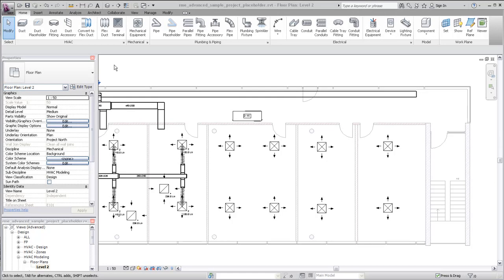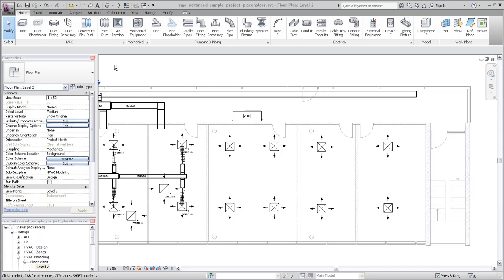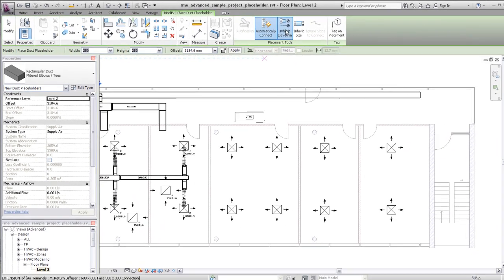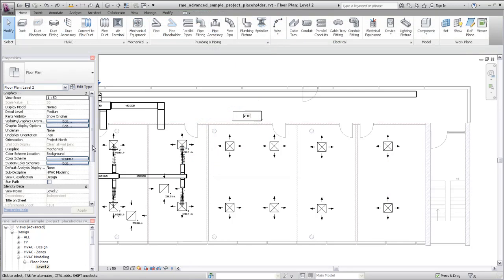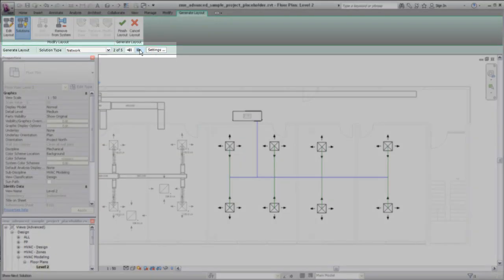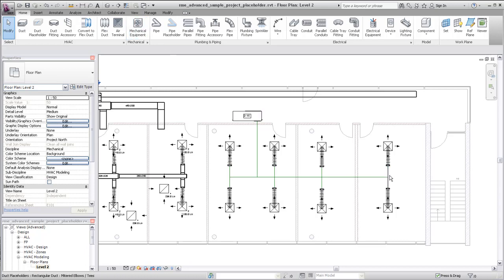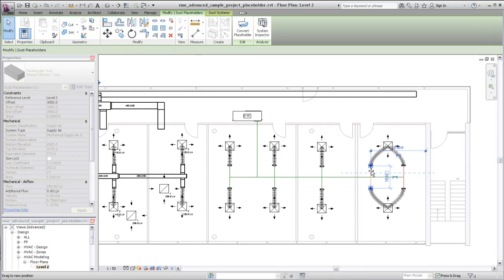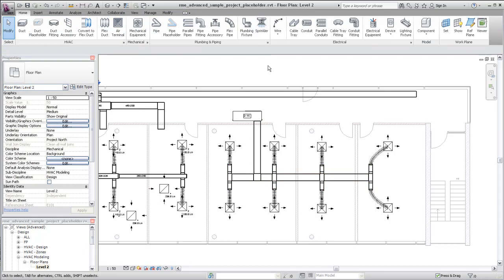Autodesk Revit MEP: Placing Placeholder Duct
Demonstrates how to use the tools in Revit MEP to generate a placeholder duct layout.